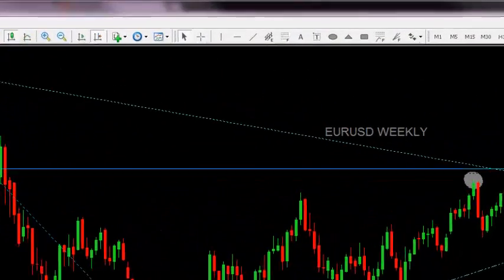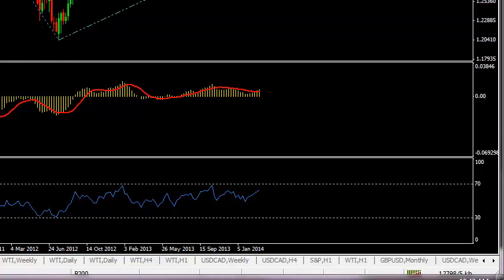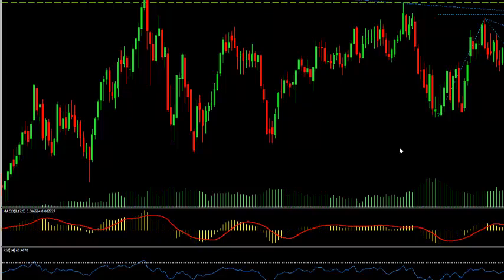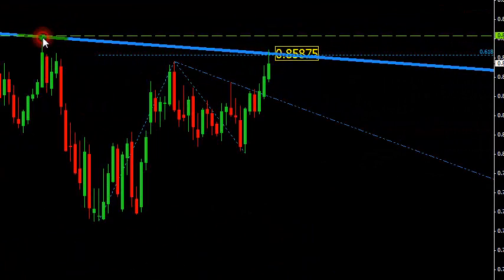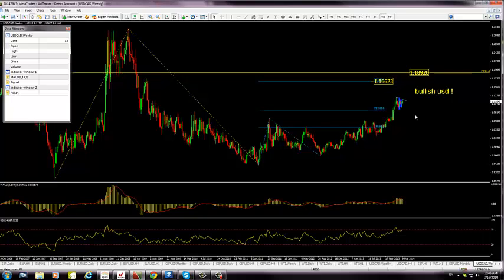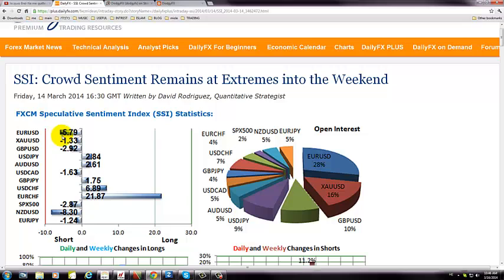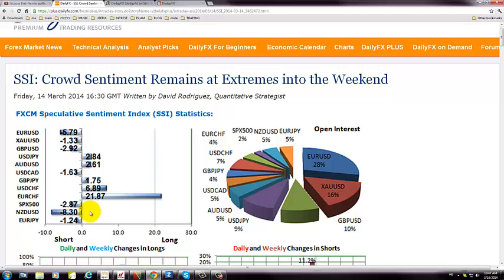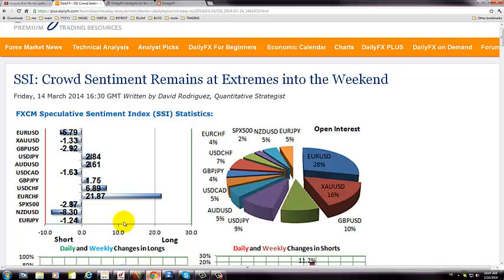a case for usd strength 3.16.17